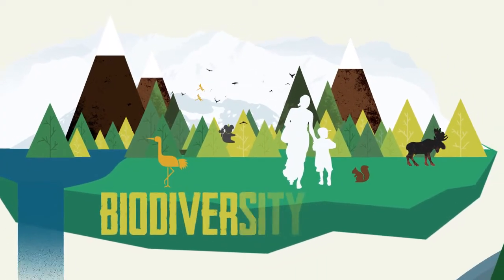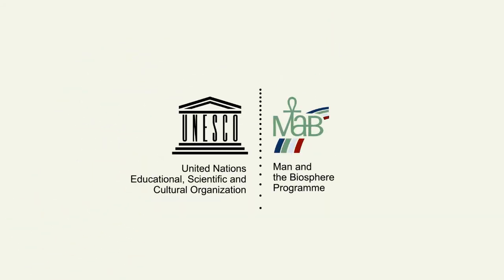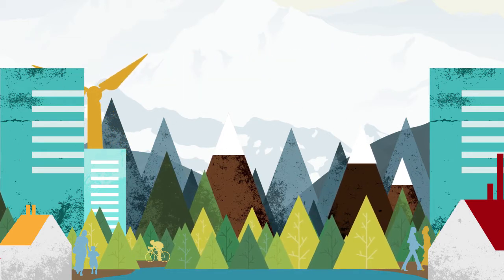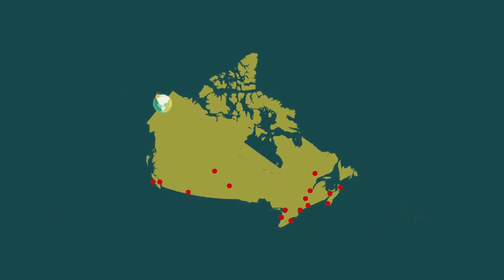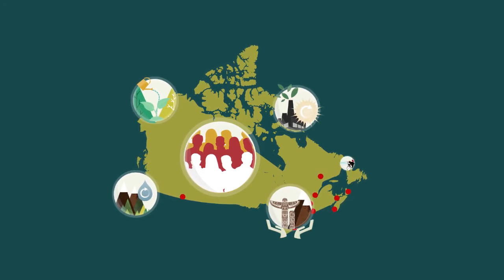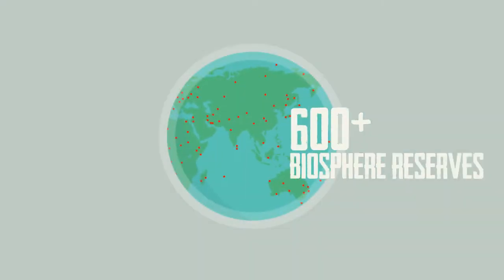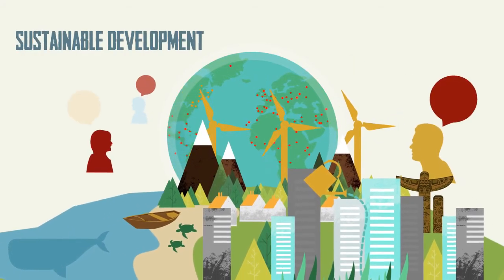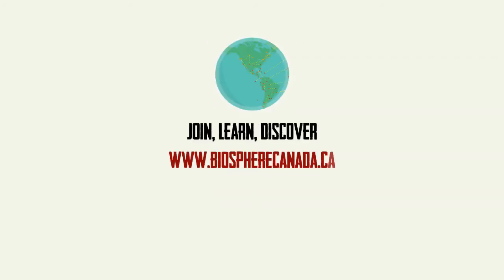Canadian Biosphere Reserves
This video was produced from a partnership between the Canadian Biosphere Reserves Association and the University of Saskatchewan, School of Environment and Sustainability funded by the Social Sciences and Humanities Research Council. We acknowledge Canadian Biosphere Reserve practitioners from coast to coast and Basetwo Media who worked on the development of this project.